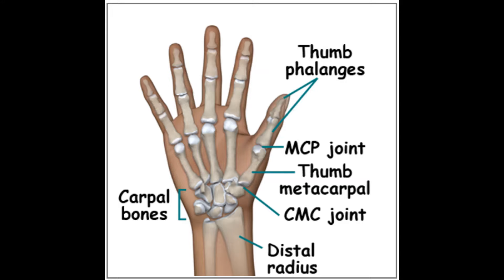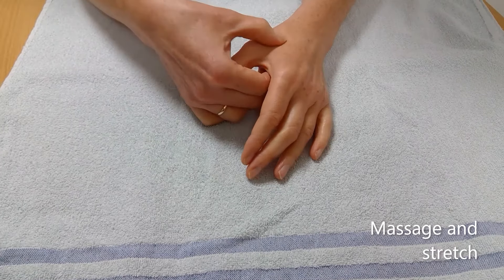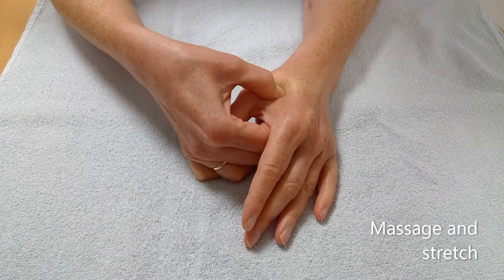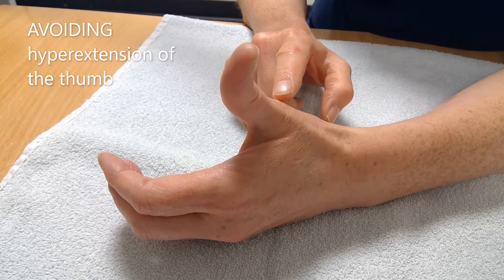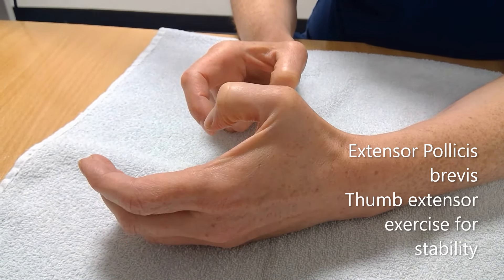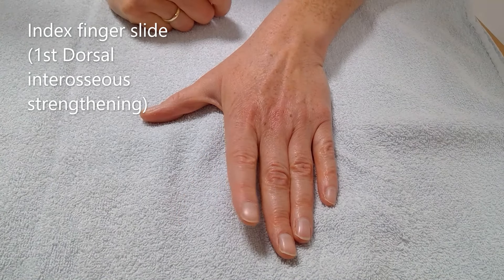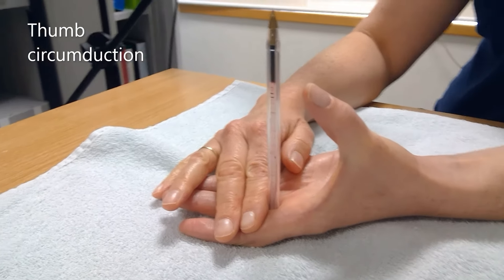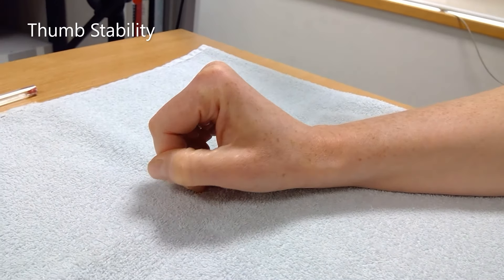Osteoarthritis of carpometacarpal Thumb joint